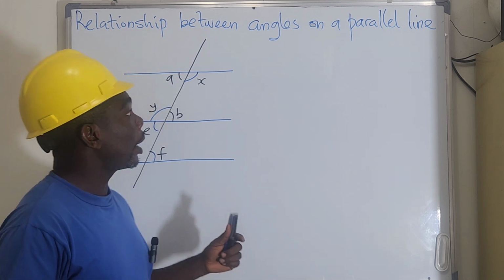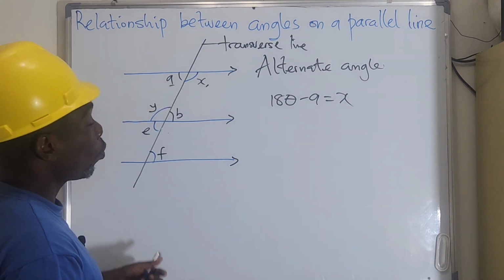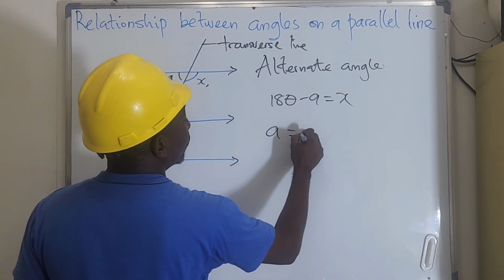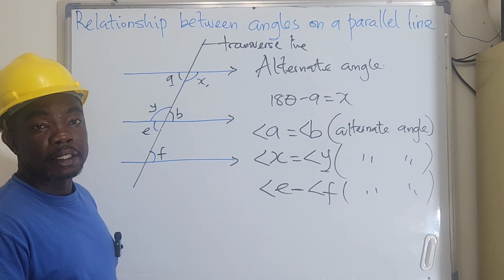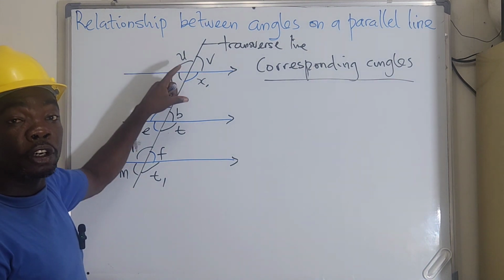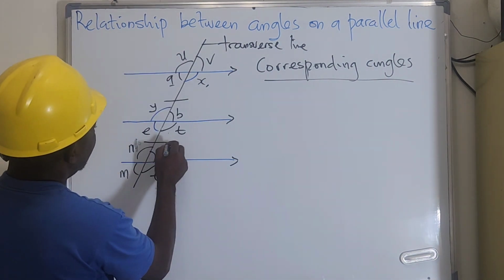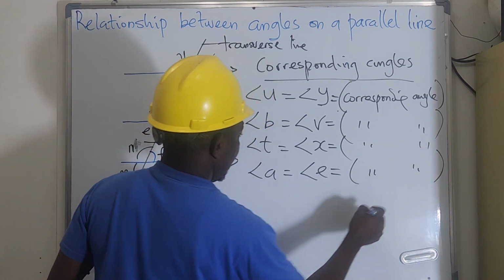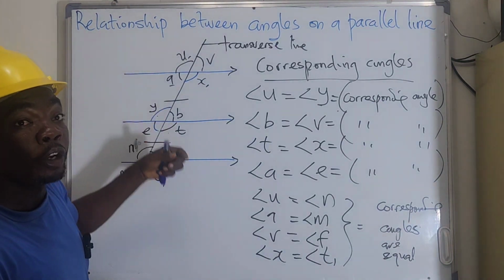Alternate and corresponding angles.: Relationship between angels on a parallel line.